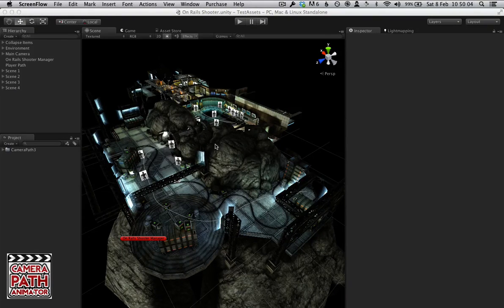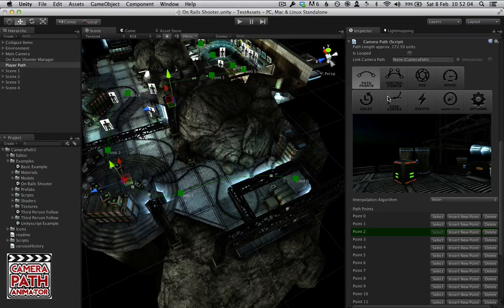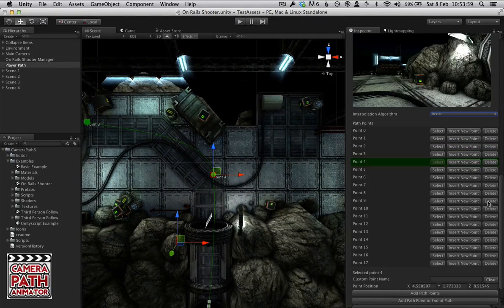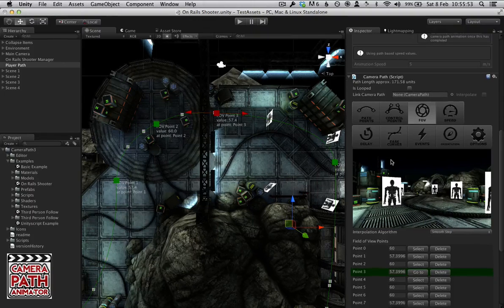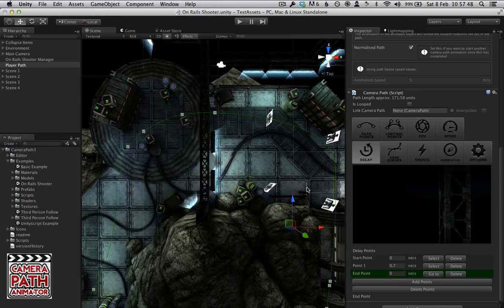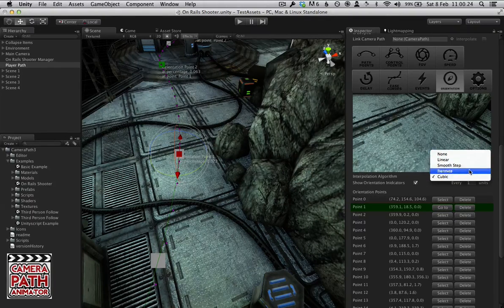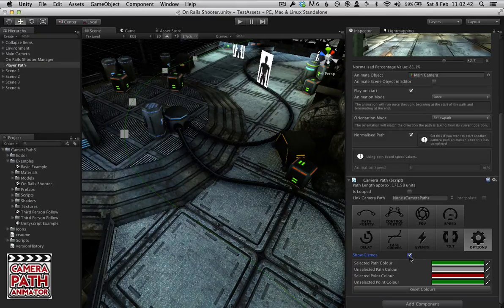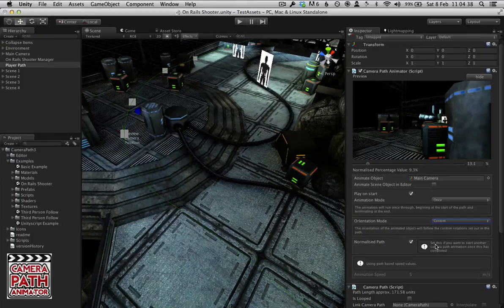Camera Path Animator 3.0 Overview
An overview of the functionality of Camera Path Animator version 3.0.
It gives you the ability to animate a camera or any GameObject in Unity along a path. It is the perfect tool for animating the camera in cutscenes along a Bezier spline.
You can edit and preview everything within the editor and avoid having to run your scene after every tweak. The package gives you all the tools to build, edit a path, and preview your animation within the editor.
You are given full control over the path, how the curves should behave (or even no curve at all), how the animation eases and how long it takes to complete.